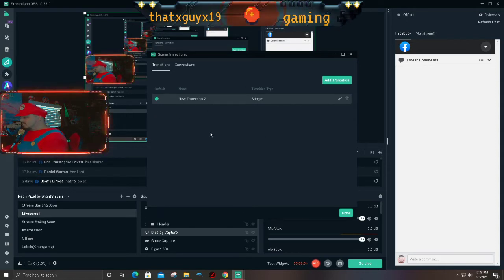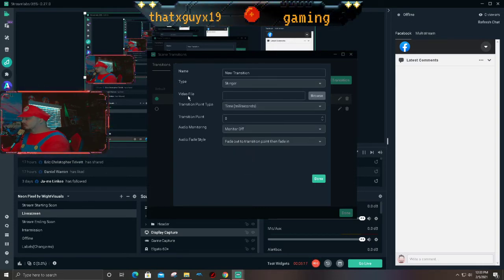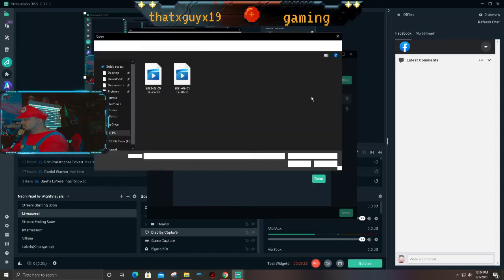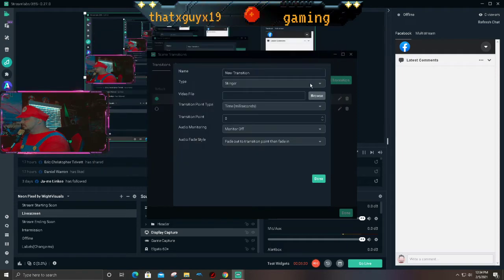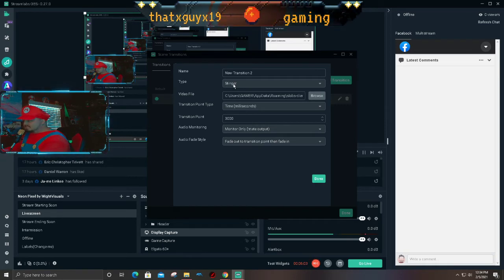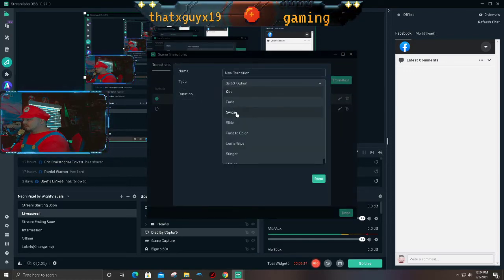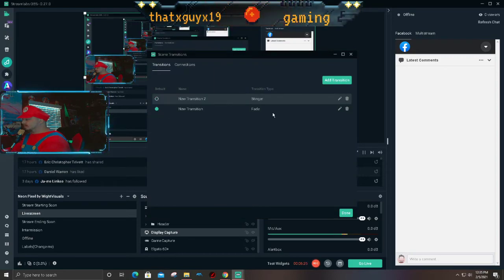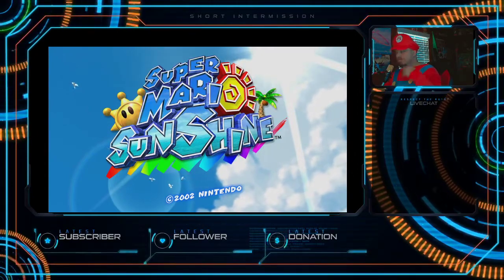How to set up your streamlabs obs scene transitions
This is a short video  on how to set up your scene transitions on stream labs . if you wont too see more vieos like this let me know